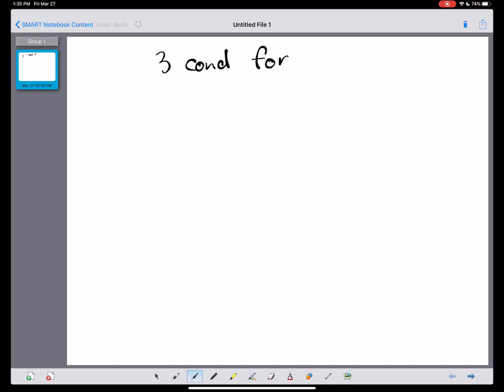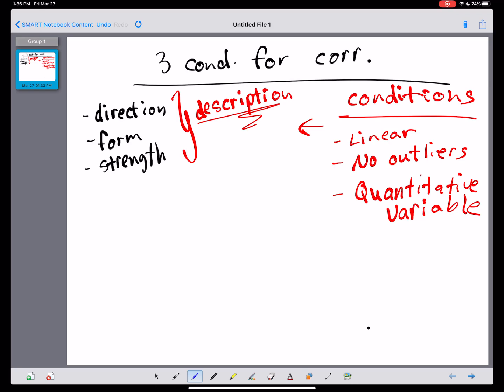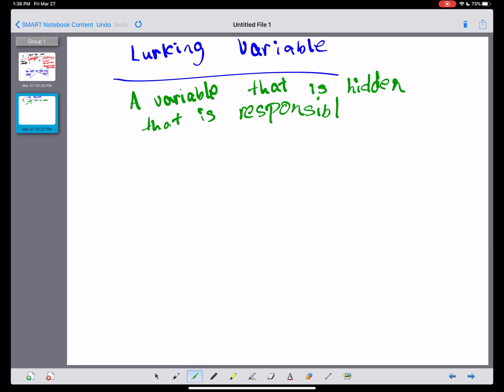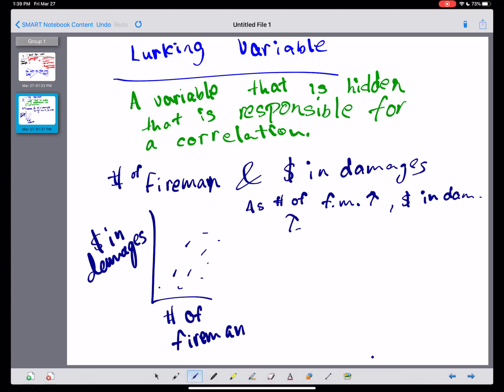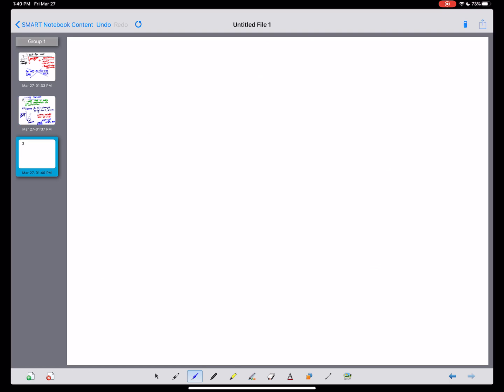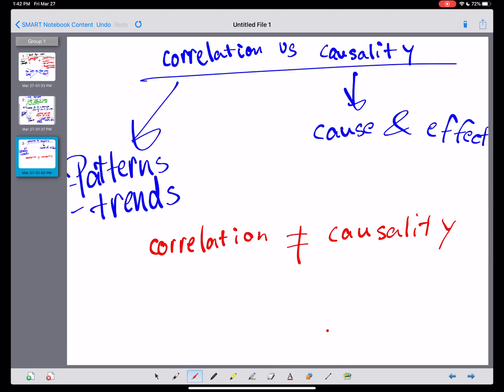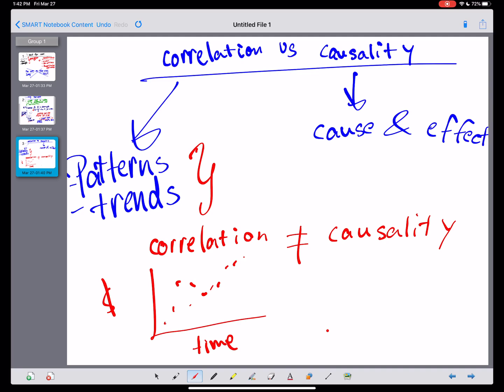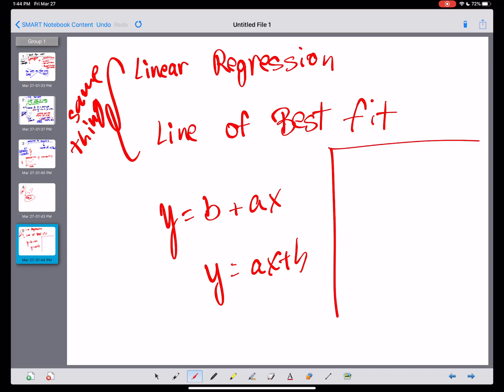Common Questions from ch 6